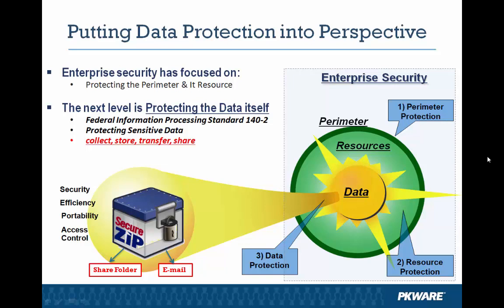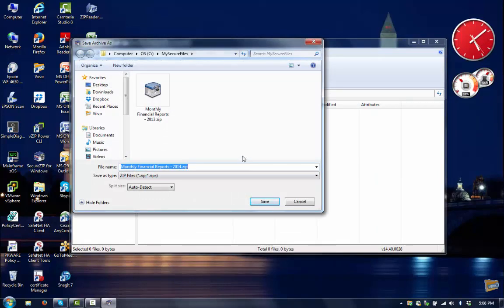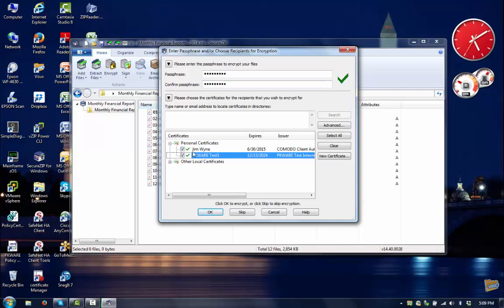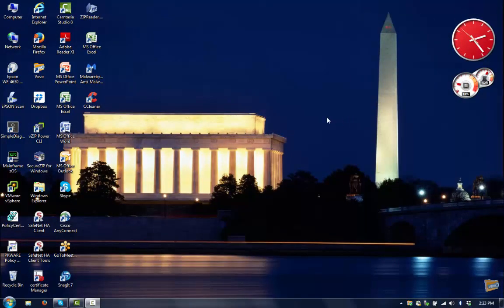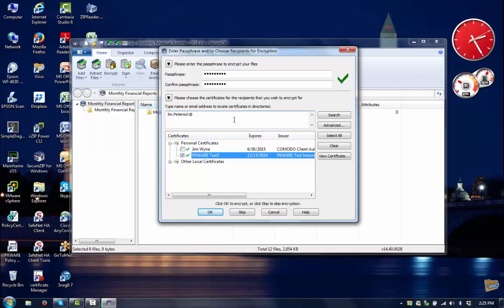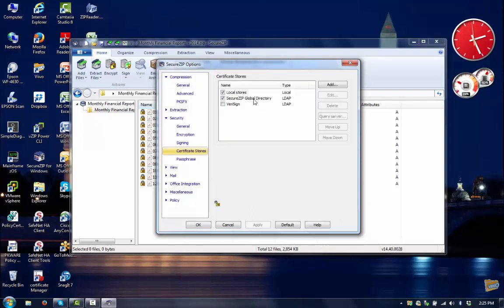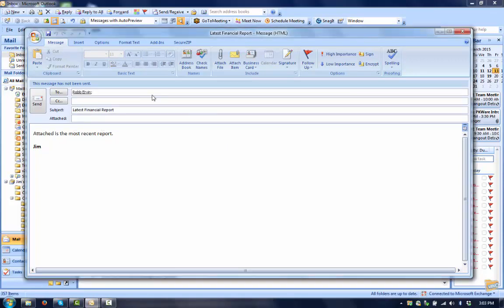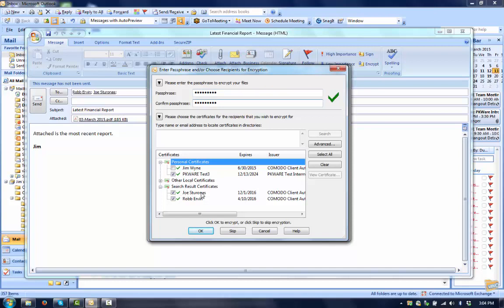SecureZIP using Digitial Certificates in a Recipient List